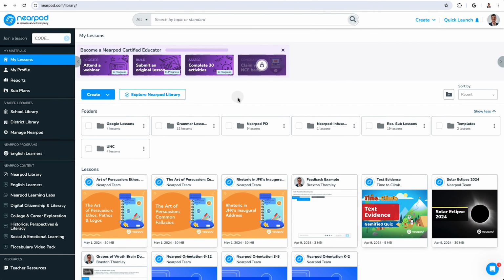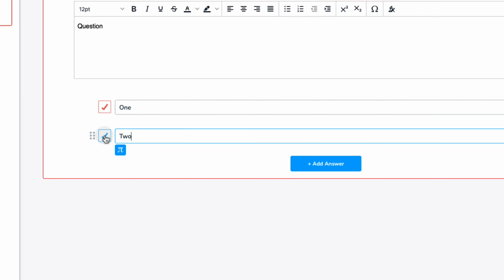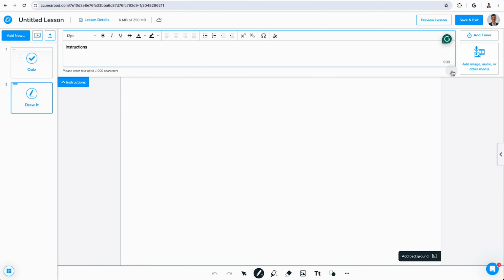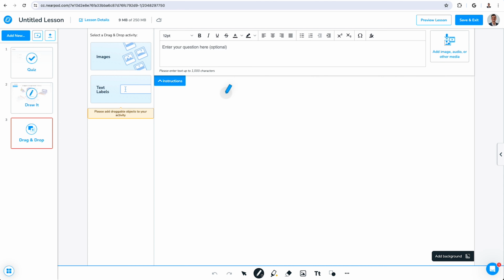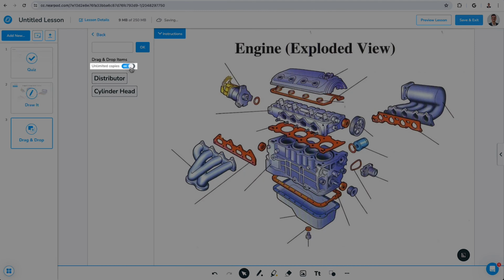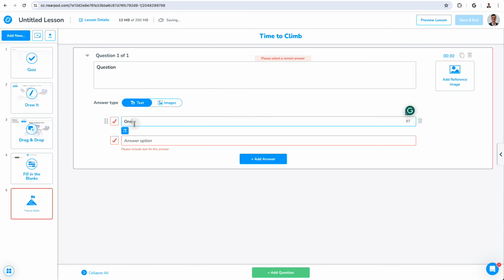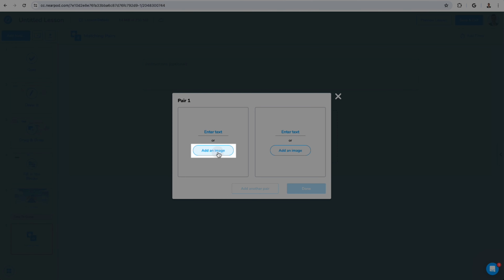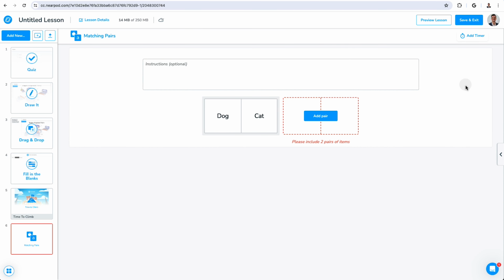Introduction to Nearpod: Assessing & Engaging with Games